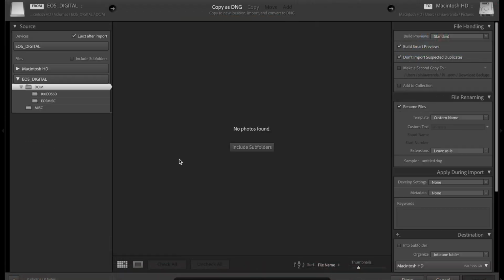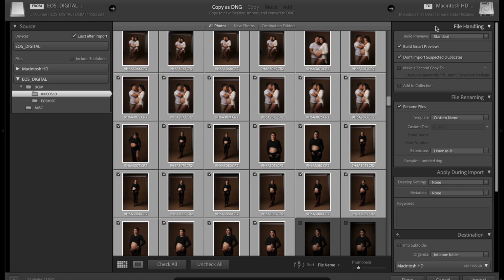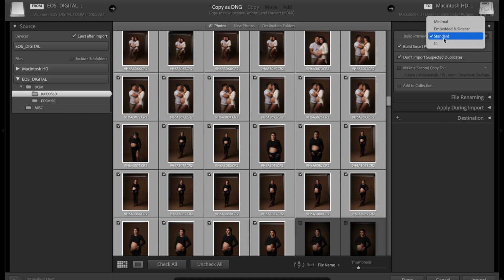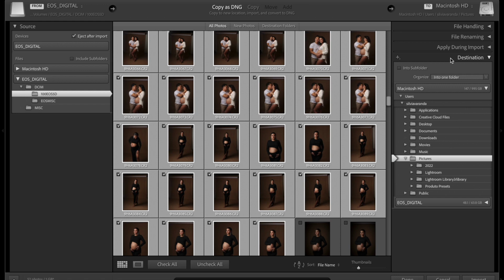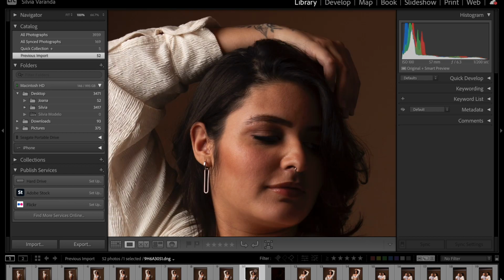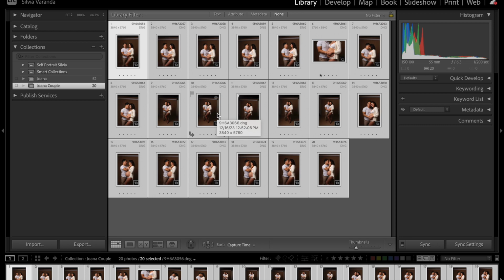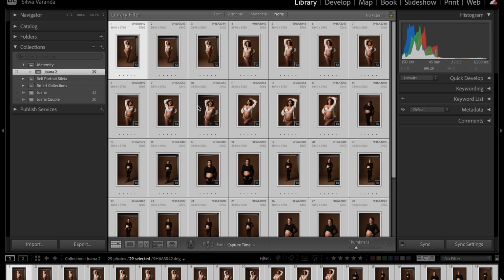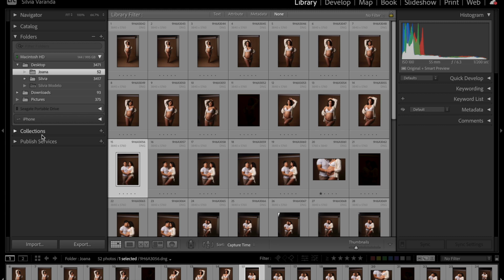Importing And Organizing Photos in Lightroom - Lightroom for Complete Beginners | Lesson 2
Learn How to Import & Organize Photos in Lightroom - Lightroom for Complete Beginners | Lesson 2

The Complete Guide to Getting Started with Lightroom for Beginners! Learn how to edit your photos so you can charge more for your portrait services. A course designed for beginner photographers who want to start making money with portraits or charge more for their photoshoots.

I am Silvia, specialist in the magazine style of maternity photography. In this channel, I talk about professional editing techniques for you to make more money with photos that stands out. 💰